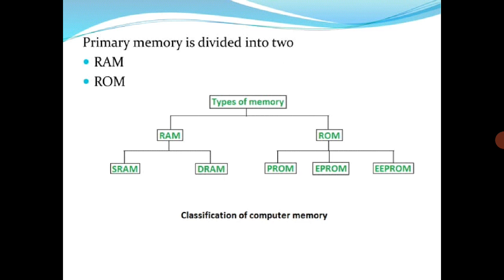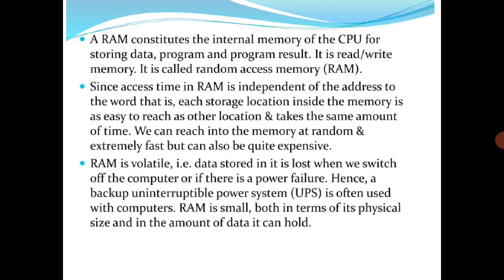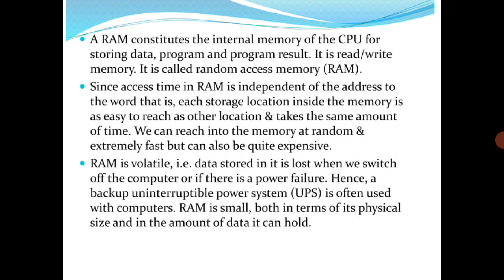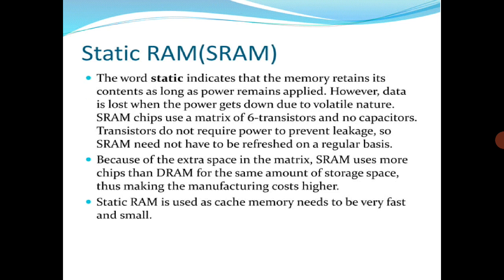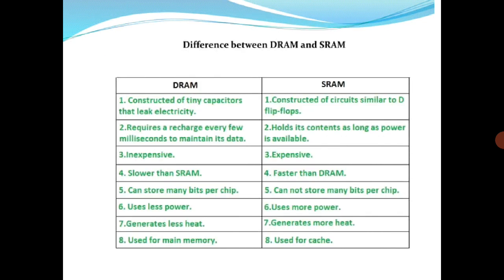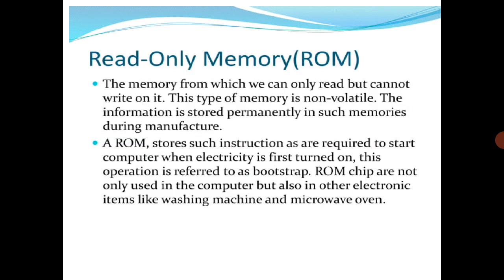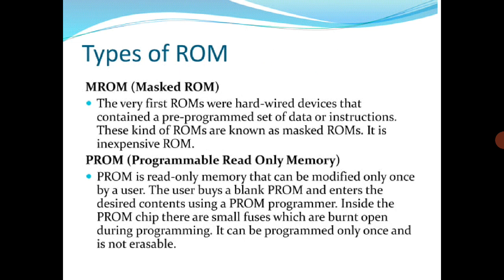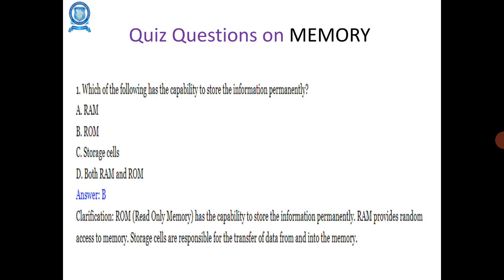Basic Memory Devices